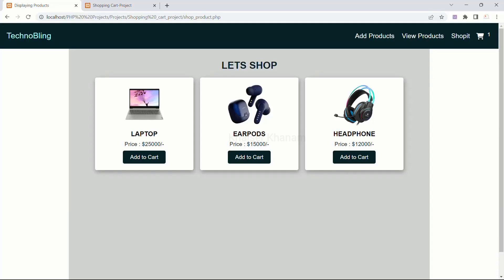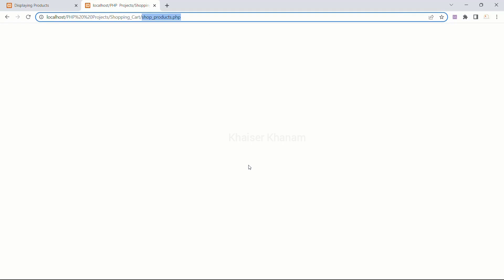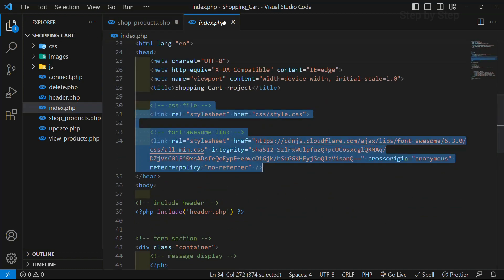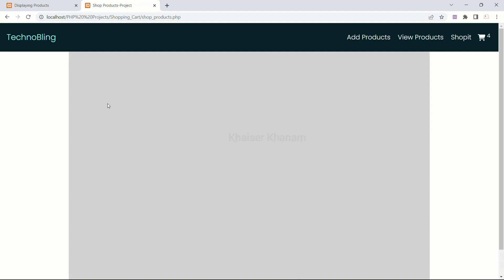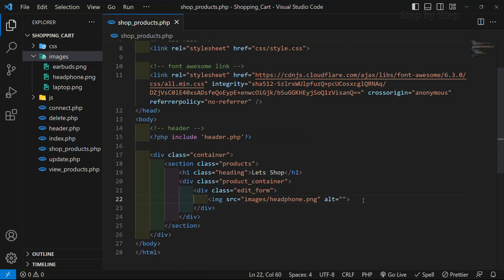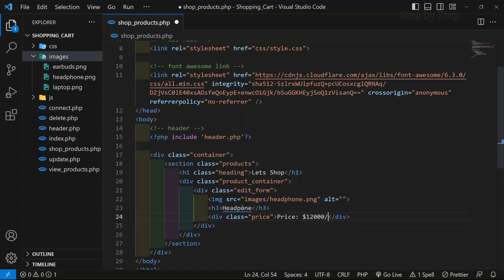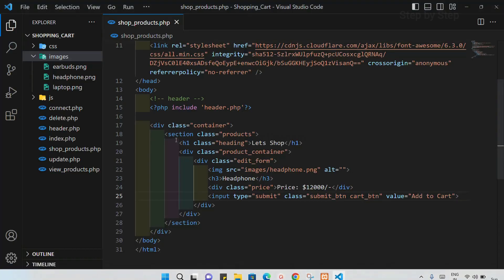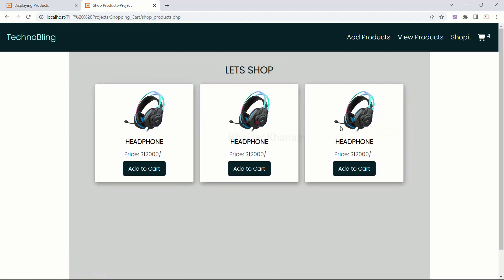Build an Unstoppable Shopping Cart with PHP and MySQL- Cart Section || Products Structure #27